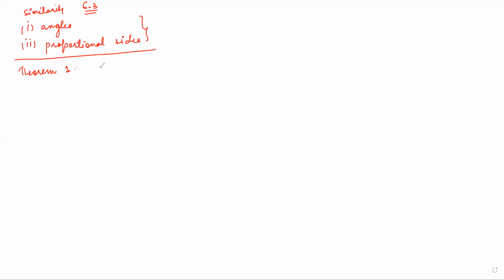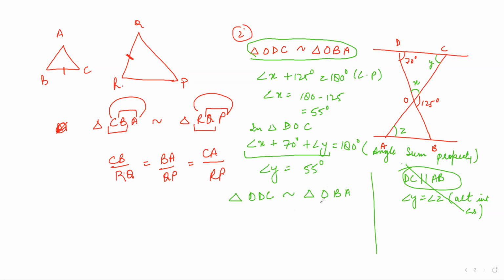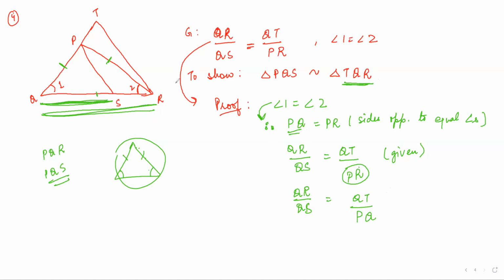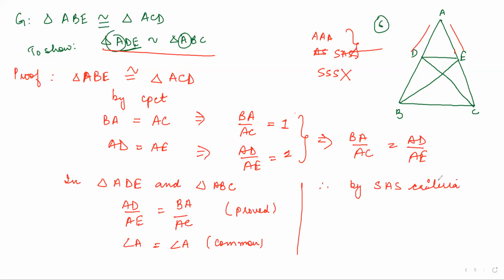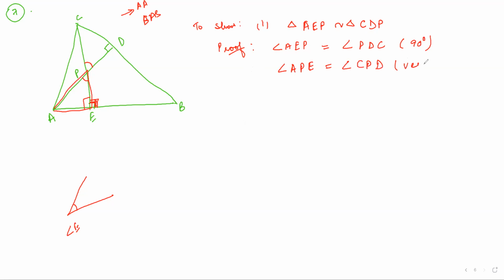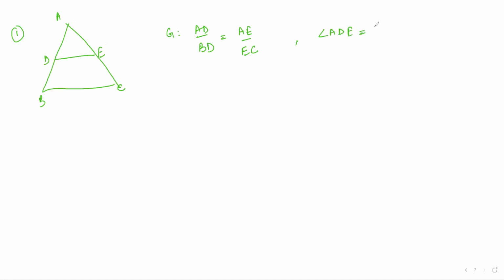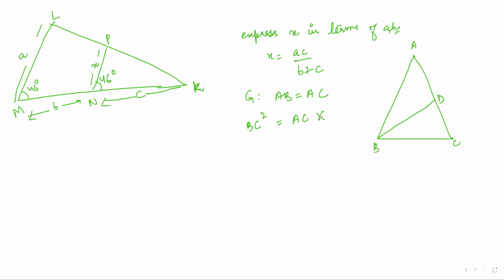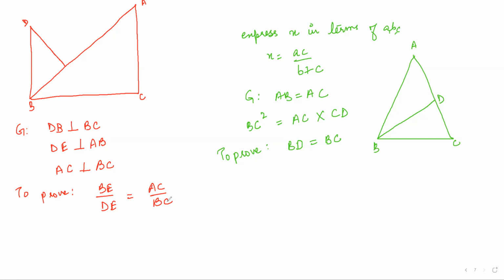Learnivio | Triangles | Lect 21 | 10th Class | 21-06-2022.